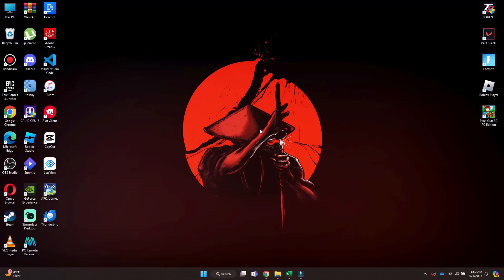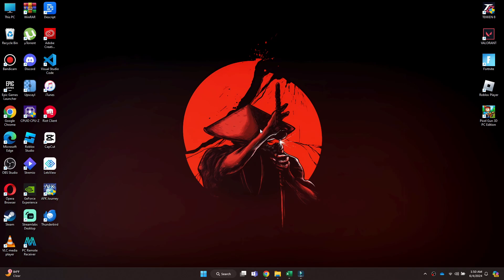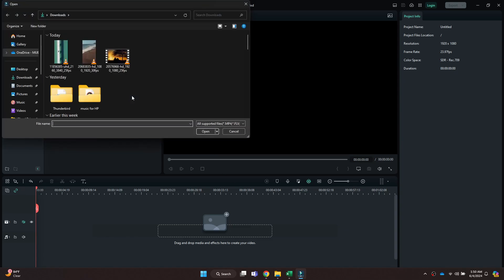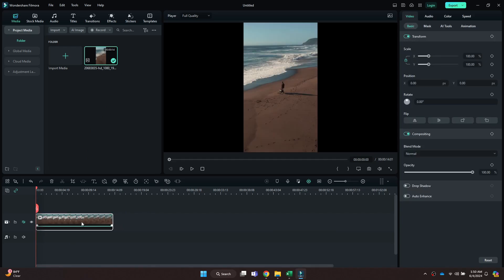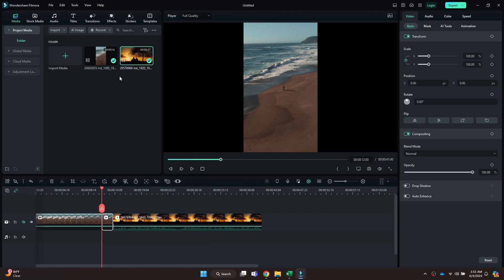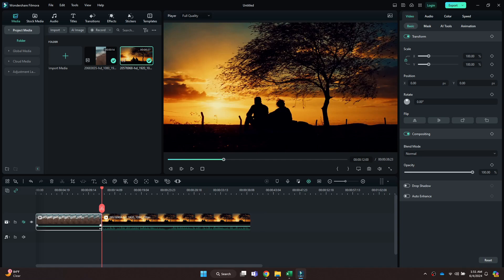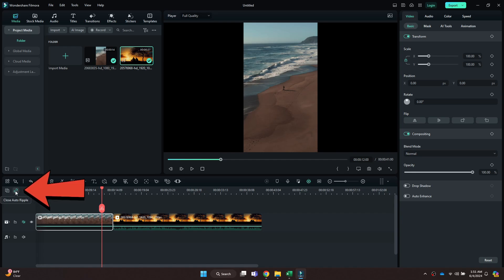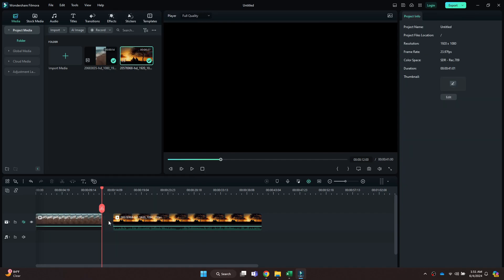How To Delete Without Moving in Filmora | Disable Ripple Deleting | Wondershare Filmora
Learn how to delete clips without shifting the timeline in Filmora Wondershare! In this tutorial, I'll guide you through the steps to disable ripple deleting, allowing you to remove video segments without affecting the placement of other clips.